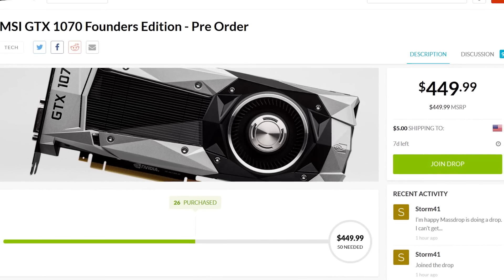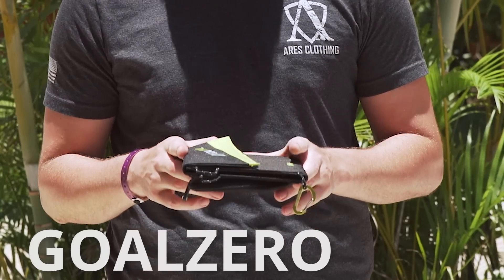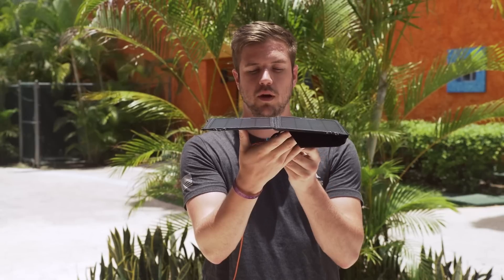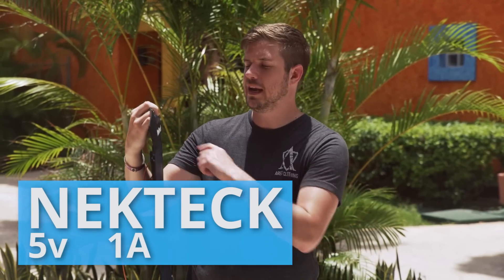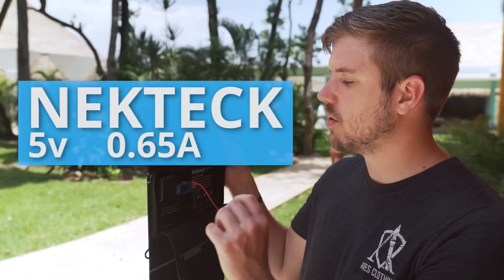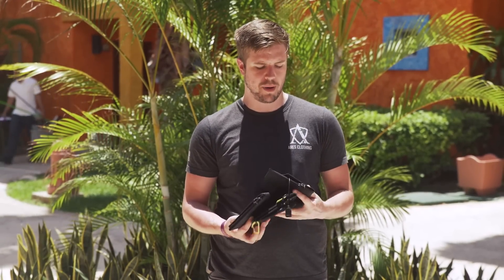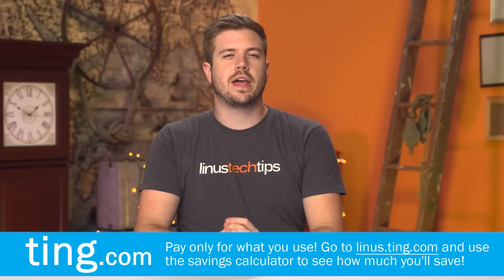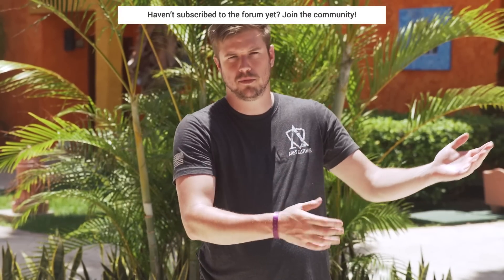Are portable solar panels effective?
Can you strap a solar panel to your hiking bag and charge your phone while gallivanting through glorious nature?